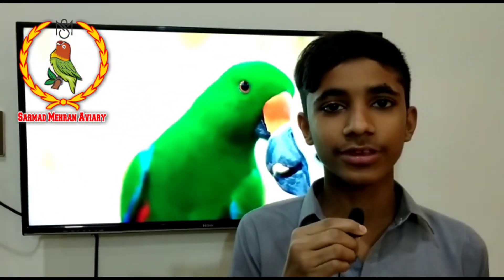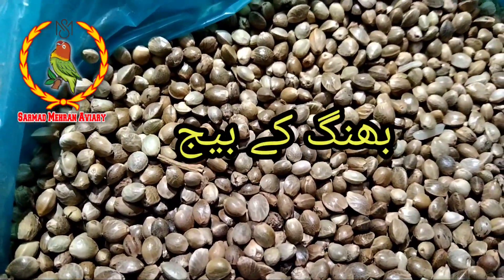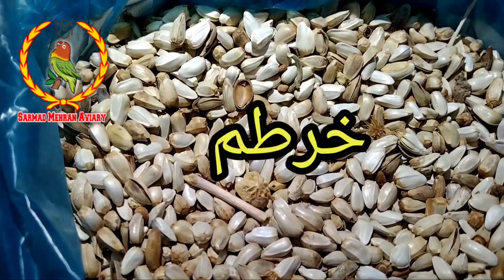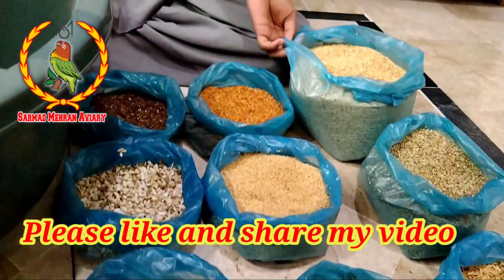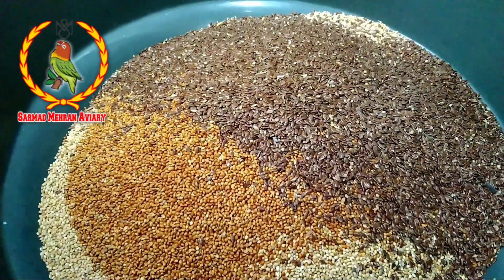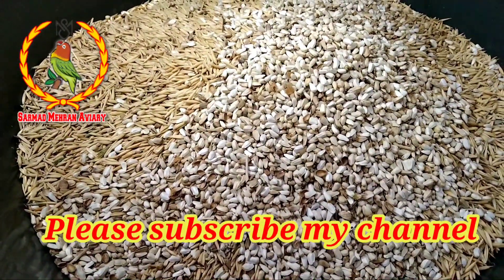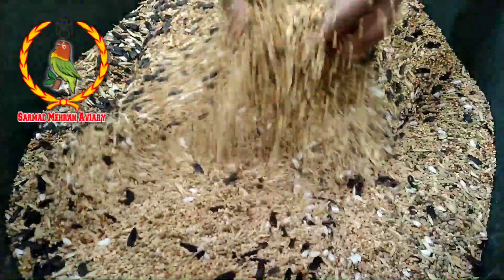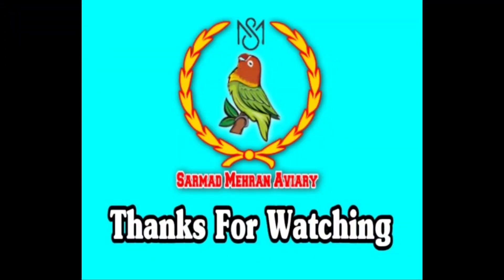Best love bird mix seed formula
Mix seed formula
Nawab shah ka bajra
Moti kangni
Bang ka beej
Sun folwer seed
Jhoo
Canary seed
Paddy  rice
Khurtum
Red kangni
Allse
Bark kangni